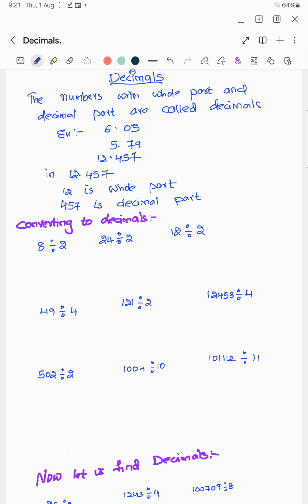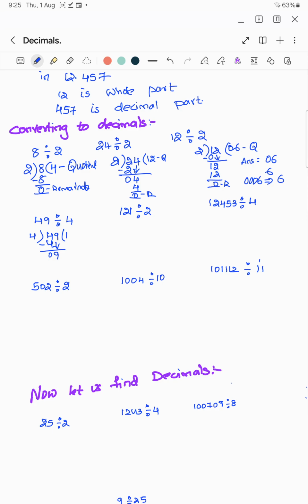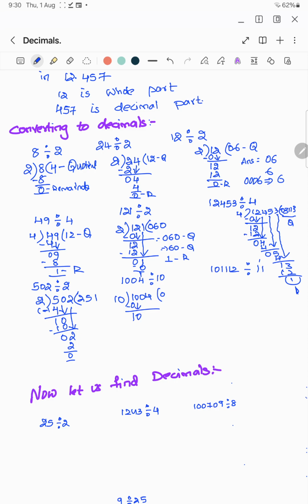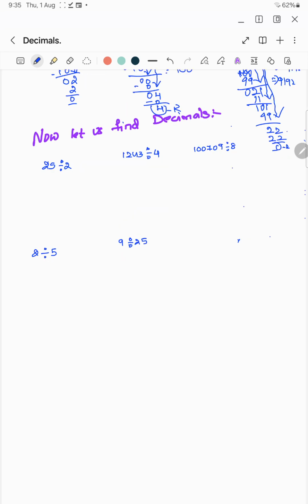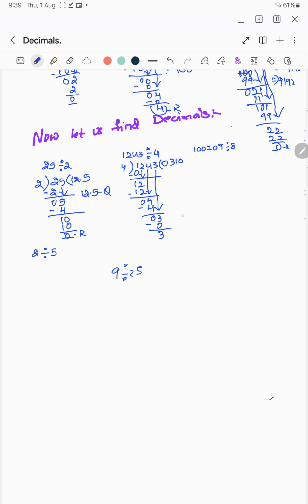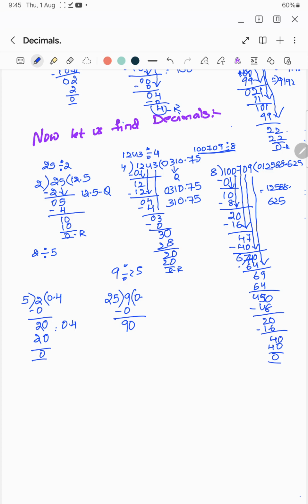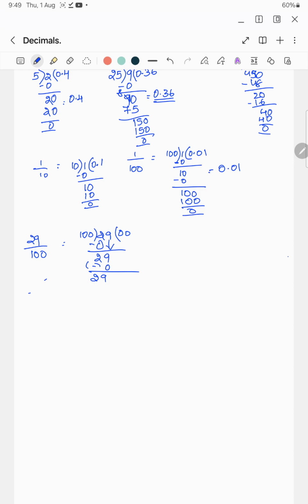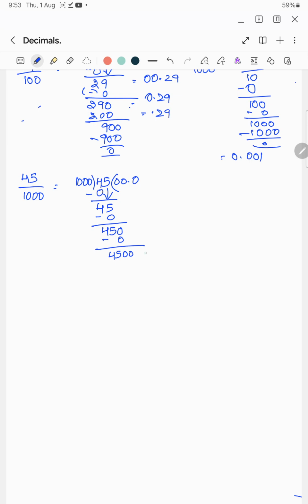conversion to DECIMALS